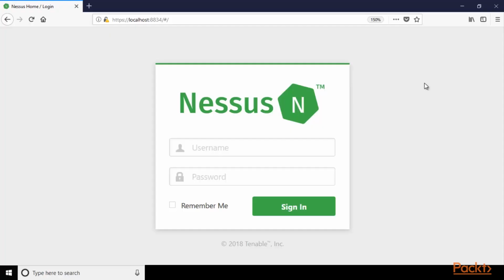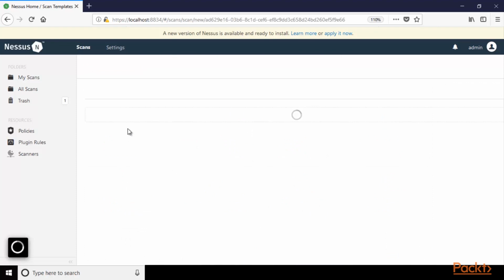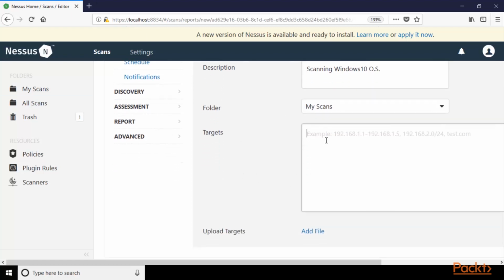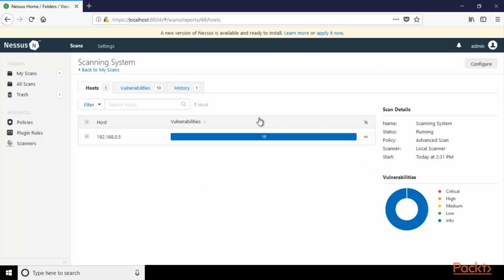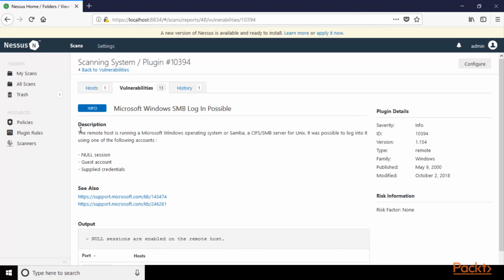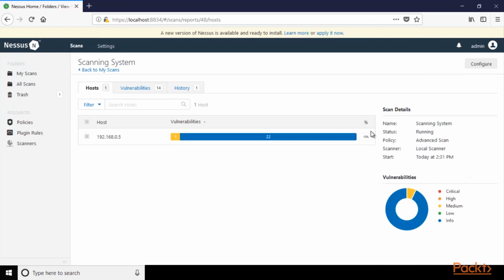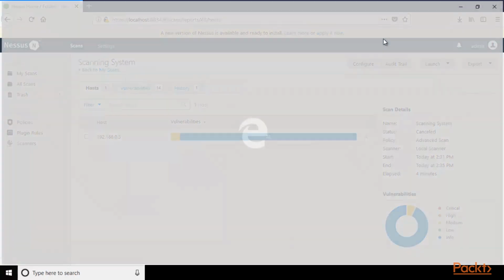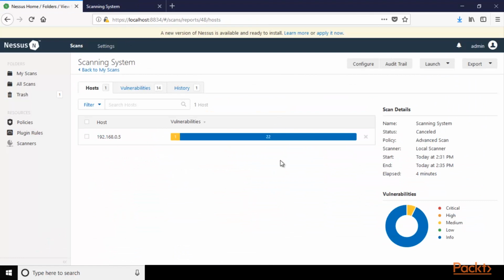Kali Linux: Vulnerability Analysis Using Nessus [Part 21]